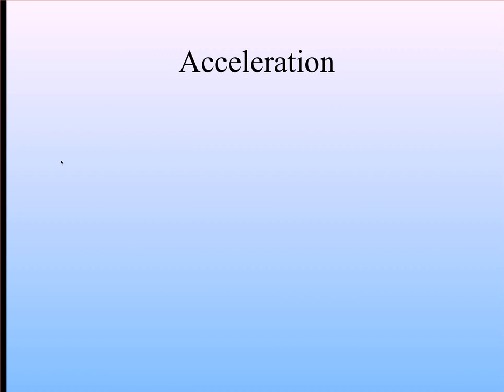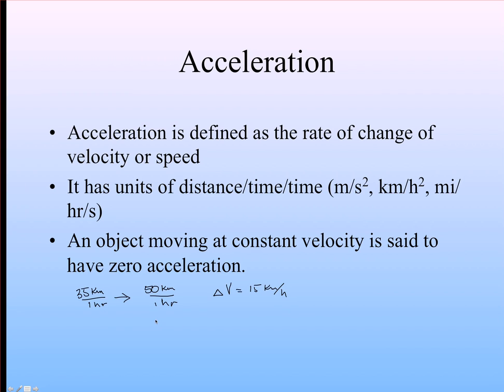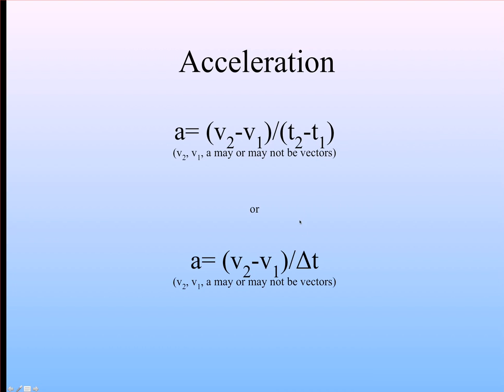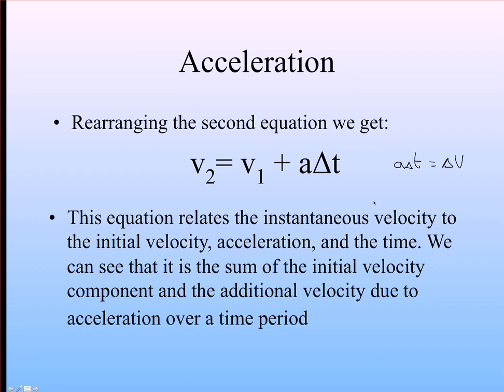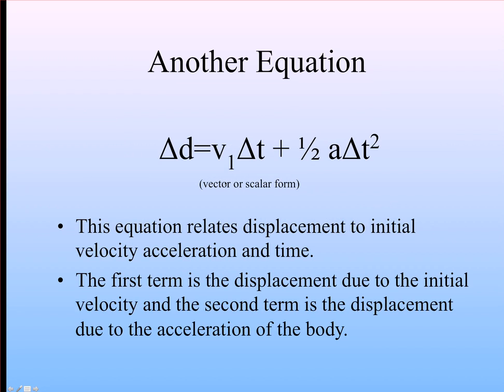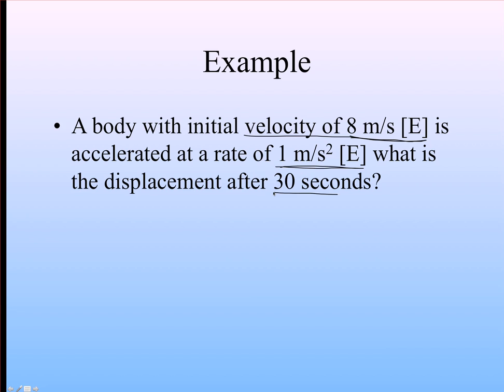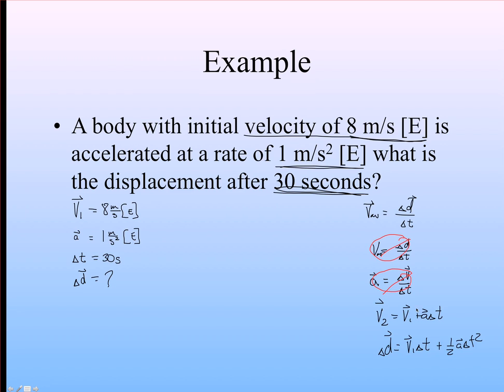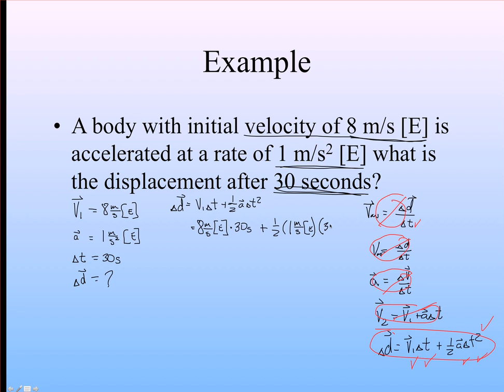describing motion 4